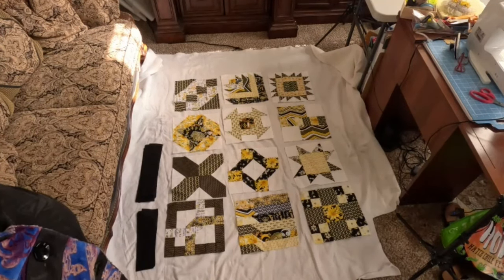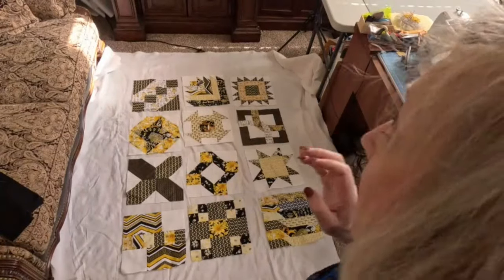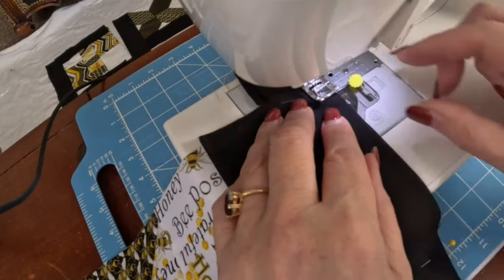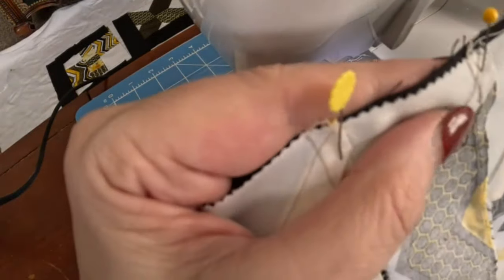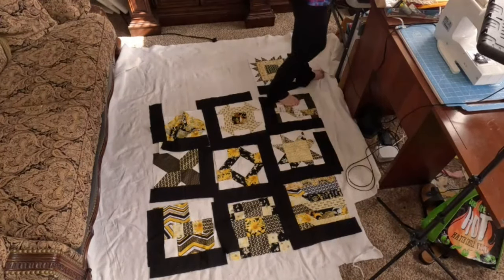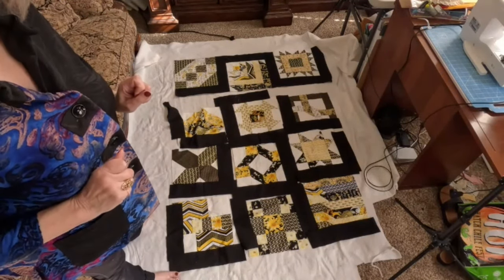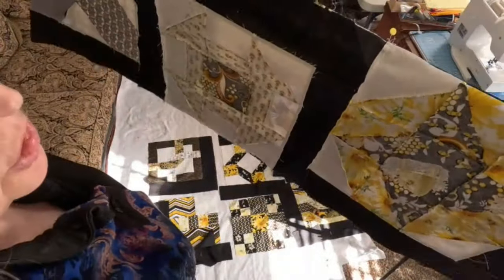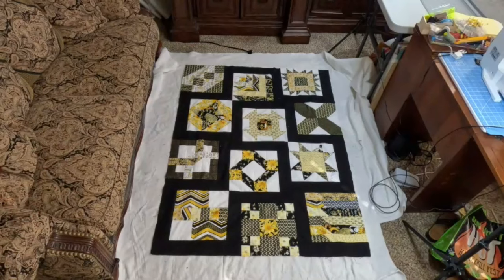Episode 42-13 - Constructing the Quilt Top - Where the Imperfect Becomes Perfect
Sashing:
Row 1:
Block 1 - Right (short) & Bottom (long)
Block 2 - Right (short) & Top (long)
Block 3 - Right (short) & Bottom (long)
Row 2:
Block 4 - Left (short) & Bottom (long)
Block 5 - Left (short) & Top (long)
Block 6 - Left (short) & Bottom (long)
Row 3:
Block 7 - Right (short) & Bottom (long)
Block 8 - Right (short) & Top (long)
Block 9 - Right (short) & Bottom (long)
Row 4:
Block 10 - Left (short) & Bottom (long)
Block 11 - Left (short) & Top (long)
Block 12 - Left (short) & Bottom (long)

Square Rulers

505 Temporary Adhesive

Best Press Starch Alternative

Welcome to Aunt Debbie's Boutique
Each video with highlight a simple project, with me showing you step by step how to cut it out and construct it.  Simple techniques that don't cause frustration.

All you need is a sewing machine you can operate, a pair of fabric scissors, sewing pins, a seam ripper, and an iron.  A cutting mat, rulers and rotary cutters are an added bonus.  We will address fabric, thread and needles in each video.

Patterns are child friendly but children always should be supervised when sewing.

I am a single mom in W. Texas with a 30 yr old daughter who has had a passion for sewing since I was 10 years old.  I also have numerous nieces and nephews and have sewn for them since they were born and that is where my brand of Aunt Debbie's Boutique comes from.  I have spent most of my adult life teaching sewing classes to kids and adults.  This channel is dedicated to passing these patterns and skills to a larger audience in a much more user friendly format.  You can watch these videos at your convience rather than have to choose between going to your sewing class or your kids soccer game.

Let's get to sewing!